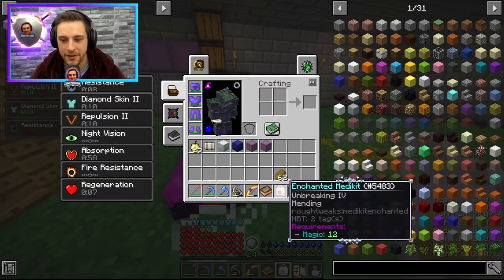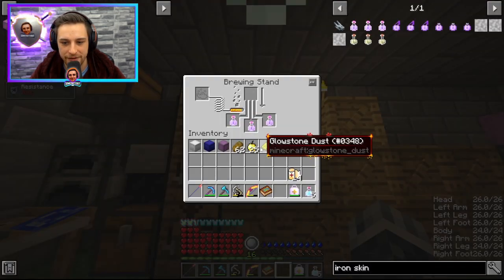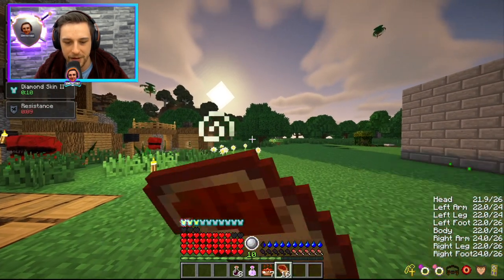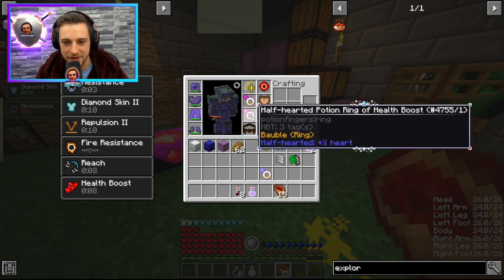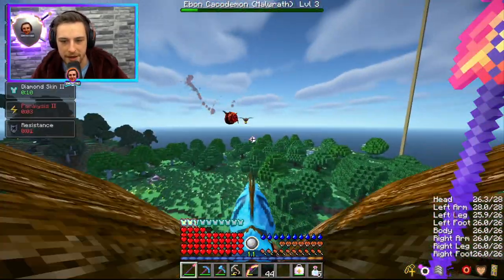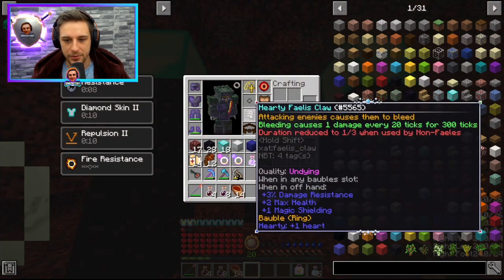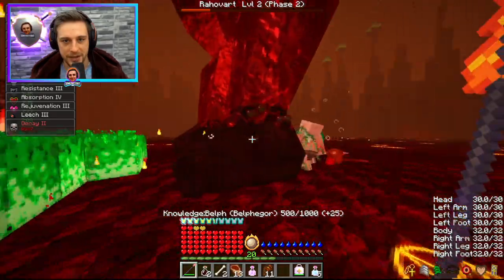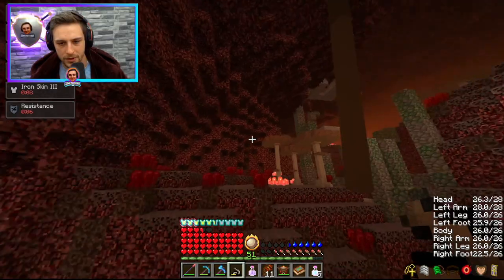How to defeat RAHOVART 👹 RLCraft 2.9.2 BETA RC2 | Episode 16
Link to Shivaxi's Discord Dev Channel for RLCraft 2.9.2 Test Build Updates (its locked if you don’t react to the message on the welcome channel):

RLCraft 2.9.2 Beta RC2 (Release Candidate 2) is a Minecraft modpack that has been created by the well-known modder Shivaxi. This version is a beta version of the modpack, which means it is still in the development and testing phase. So, if you are a fan of Minecraft mods, you should definitely give this a try.

RLCraft is a modpack that is known for its hardcore survival gameplay. The modpack emphasizes realism, with features such as survival mechanics, tougher mobs and new biomes. In RLCraft 2.9.2 Beta RC2 (Release Candidate 2), players will experience an even more challenging and immersive gameplay experience. The beta version will give players a chance to try out the latest features and provide feedback to the developers, helping to improve the modpack even further.

So, if you are looking for a challenging Minecraft modpack that will test your survival skills, then you should definitely check out RLCraft 2.9.2 Beta RC2 (Release Candidate 2). Whether you're a seasoned Minecraft player or a newcomer to the game, you'll find plenty to enjoy in this modpack. So, make sure to give it a try and share your thoughts and experiences in the comments section below.